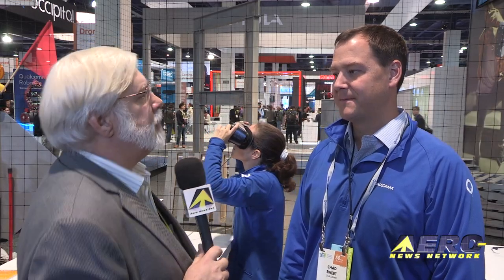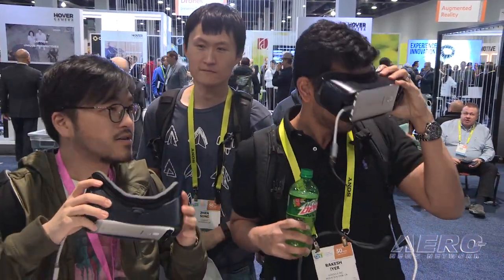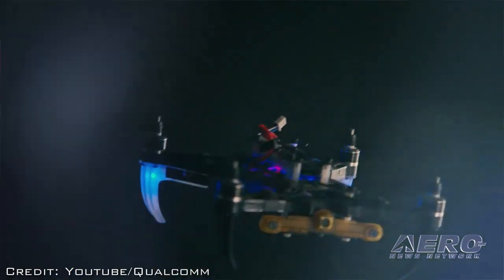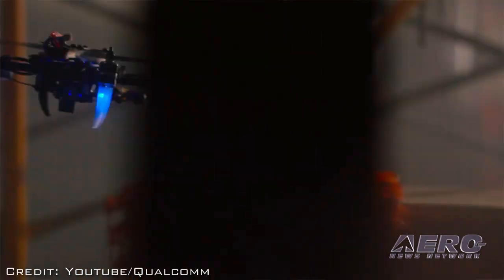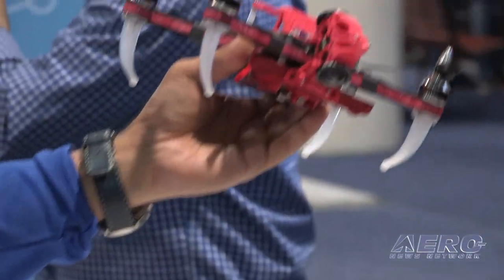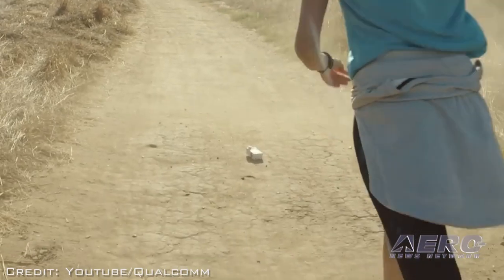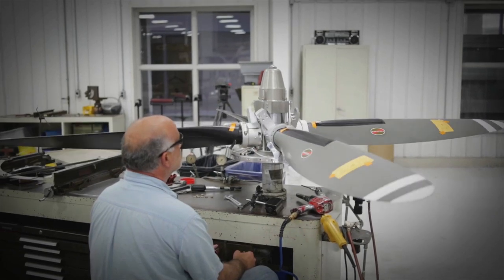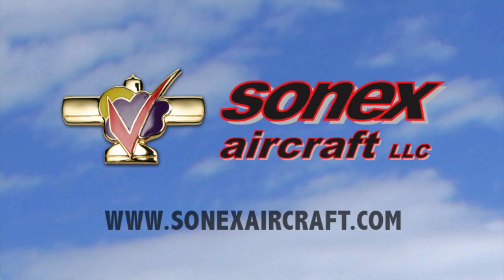Aero-TV: It's ALL About the Processor - Qualcomm's Snapdragon Program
Snapdragon, Visual Inertial Odometry Demonstrated At The Show...

Qualcomm’s drone and robotics technologies reduce the on-board computing footprint while offering robust connectivity, advanced processing power and longer battery life. The company demonstrated two of its more recent developments at the Consumer Electronics Show in Las Vegas earlier this year.

Chad Sweet, Senior Director of Engineering for Qualcomm Research told ANN CEO and Editor in Chief Jim Campbell that the Snapdragon Oversight Drone takes video from two fisheye cameras and stitches them together in realtime into a spherical VR capture. The images can be streamed over wifi into VR headsets, Sweet said.

The company has also developed Visual Inertial Odometry, which allows the drones to use computer vision to track and hold their position, and fly in concert following a pre-programmed track with centimeter accuracy, he said.

Sweet said, among the uses for the technology are indoor navigation, which can be beneficial for an indoor security drone. The vision technology allows drones to fly higher than a traditional sonar system, that can help prevent "GPS Flyaways".